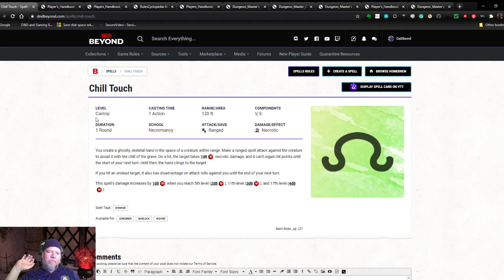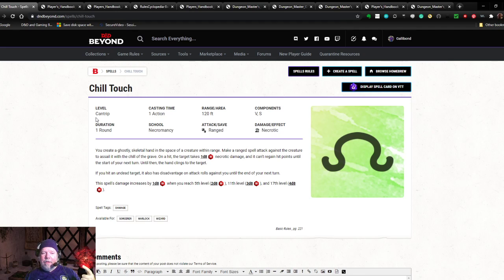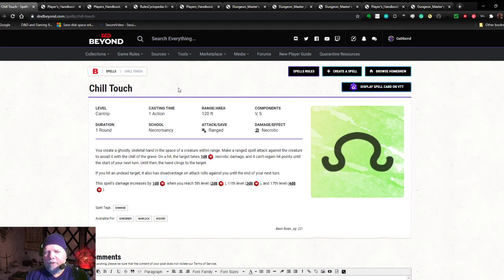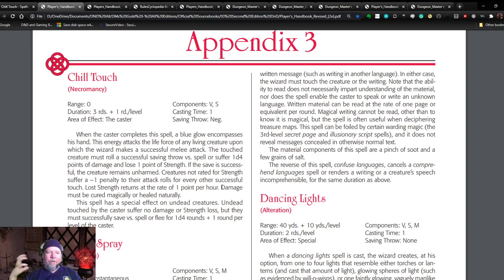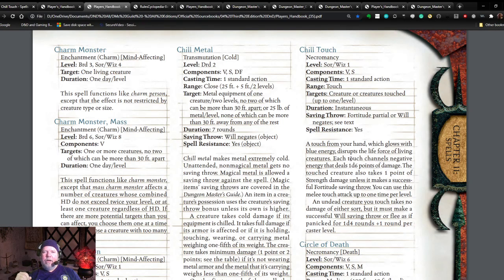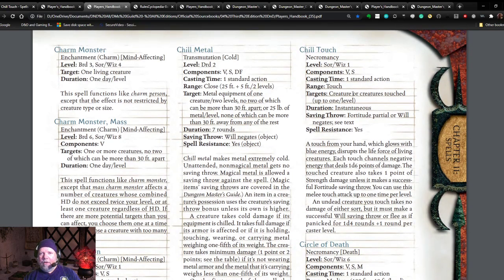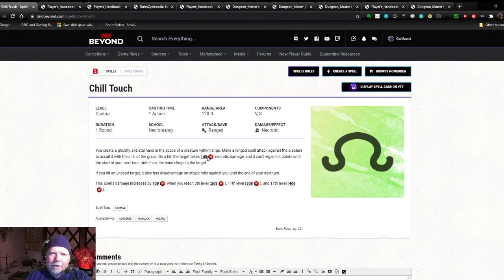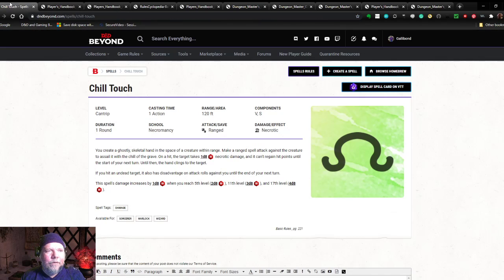Arcane Wednesday - Chill Touch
Learn all about the spell Chill Touch from D&D. We'll discuss its attributes and antecedents through the different editions of the game. Understanding this history can sometimes give you insights into ways to allow PCs or monsters to use spells that seem to "fall between the cracks" of the rules as written, and it makes a valuable tool in your DM's toolbox.